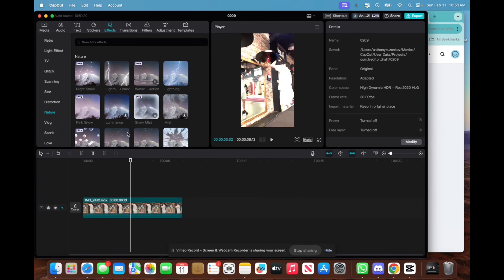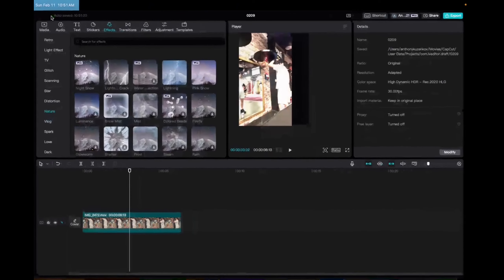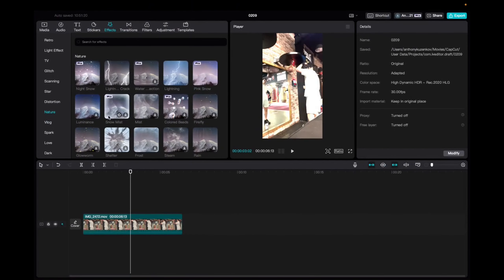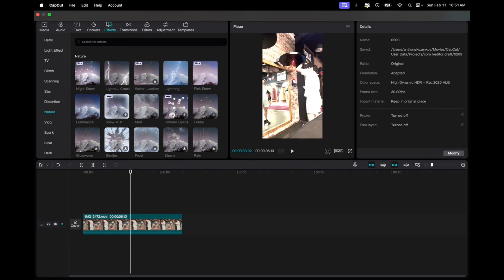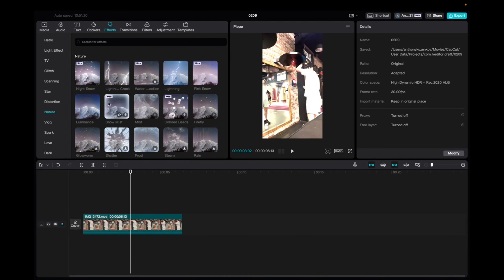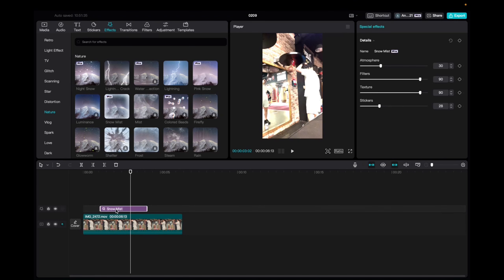Snow Mist Effect - CapCut (Mac/PC) 2024!